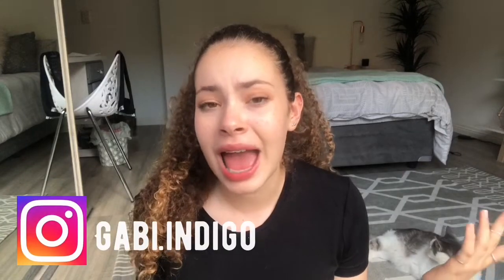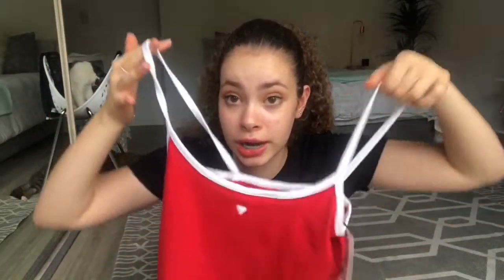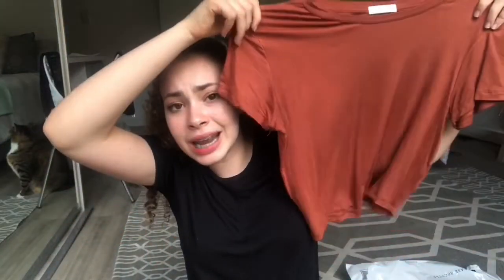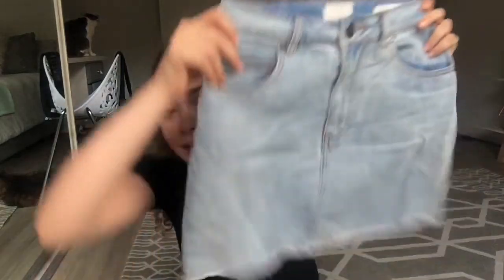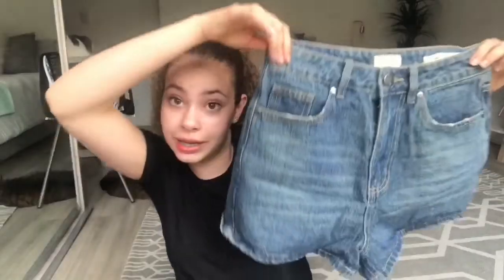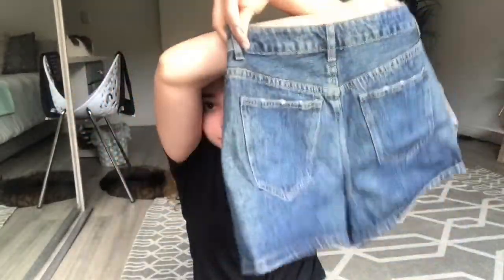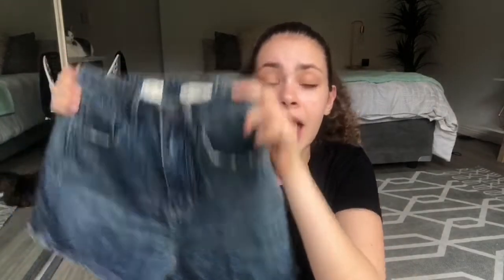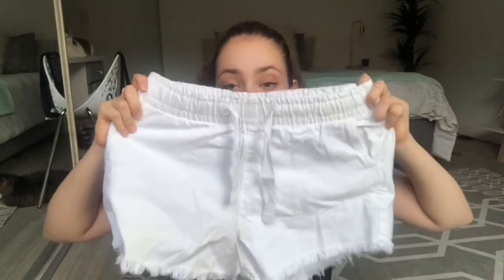Try On Clothing Haul 2019!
hEy, I hope you enjoyed this video!

I honestly NEVER know what to put in the description :)